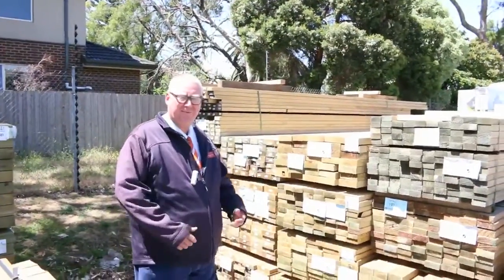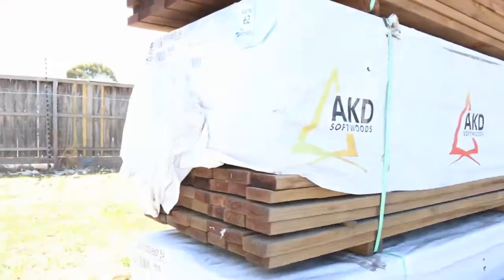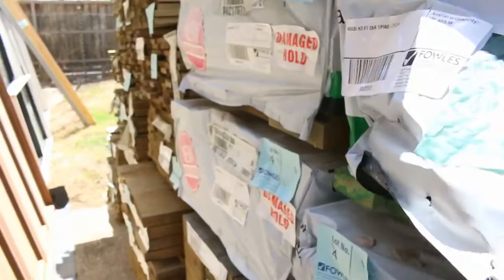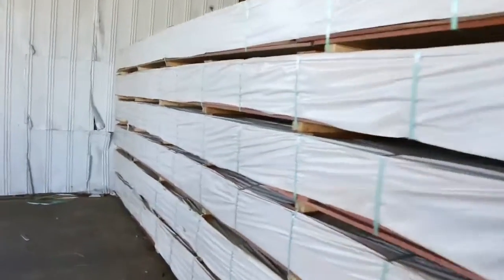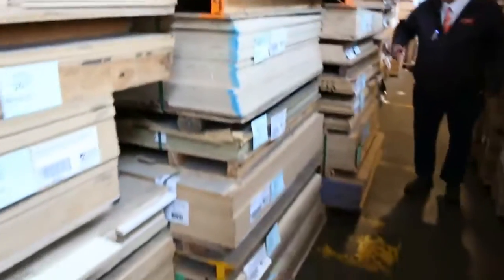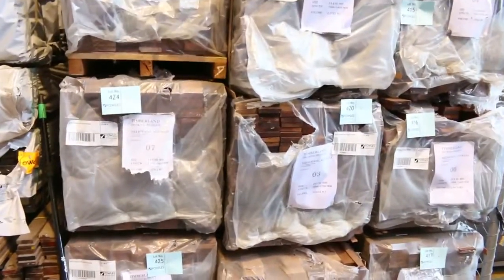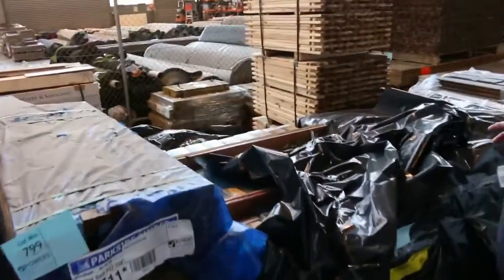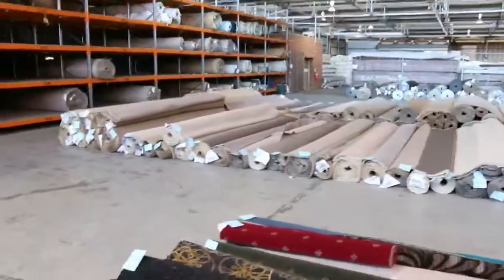Timber Auction 21 December